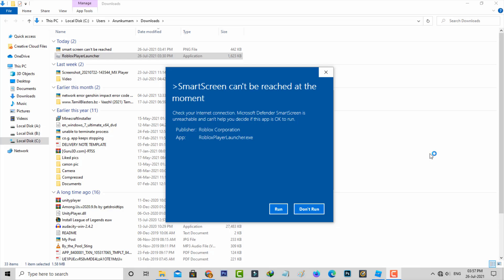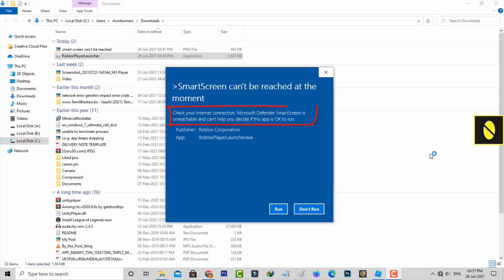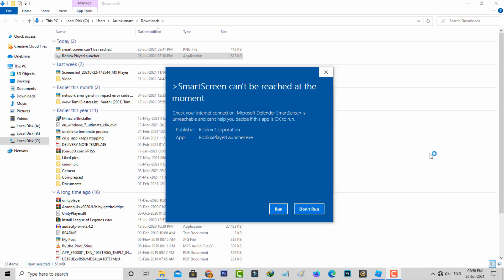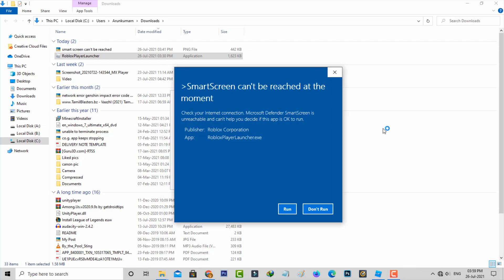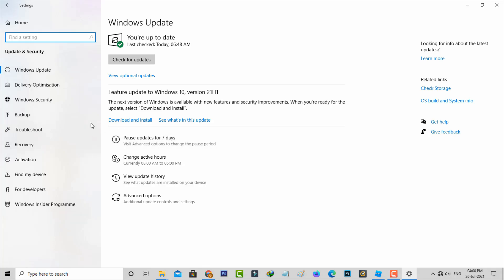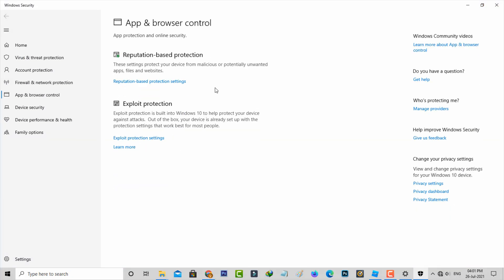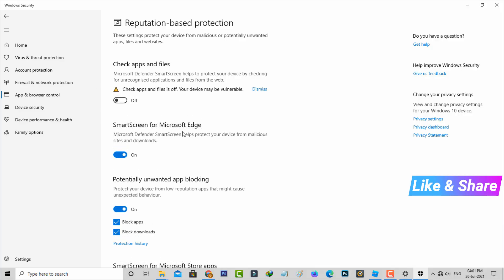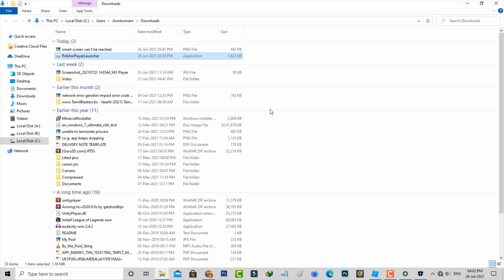Fix smartscreen can't be reached right now windows 10 | Disable SmartScreen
This tutorial is about how to fix smartscreen can't be reached right now windows 10 - disable smartscreen cannot be reached at the moment.

Some user's are have the problem like no run anyway button is missing or not showing.

So if you have that kind of issue,just enable it by using the group policy or regedit trick.

This 2023 released solution also works for windows server 2019,windows 10 based home and pro.

Some other operating systems are windows 7,windows 8 and win 8.1 also.

This video has english subtitle at same time tamil,kaise kare hindi,telugu,malayalam,cara mengatasi and que significa people's are can easily understand it.

Today i get the following one error notification while i try to install the one app in my windows 10 pc :

SmartScreen can't be reached at the moment.

Check your internet connection. Microsoft Defender SmartScreen is unreachable and can't help you decide if this app is OK to run.

Run     Don't Run

How to solve smart screen can't be reached at the moment :

1.One of my subscriber ask what is the meaning of this message and why this happening?.

2.My point of view this is not a error.

3.Which means that this is type of warning message send from microsoft registry team.

4.So anyway if you want to stop this notification just open your settings menu.

5.And then goto Update & Security - Windows Security - App & browser control.

6.Now you can press "Reputation-based protection settings".

7.And finally click to turn off all the option.

8.Once you disable it,in future it won't show that kind of message on your windows computer.